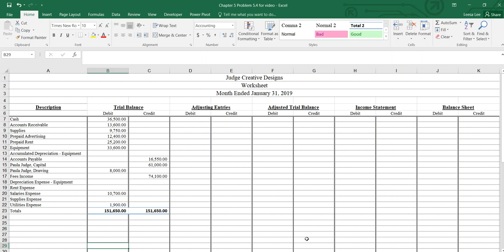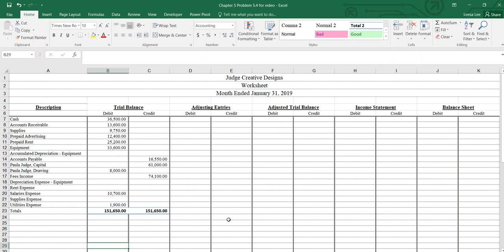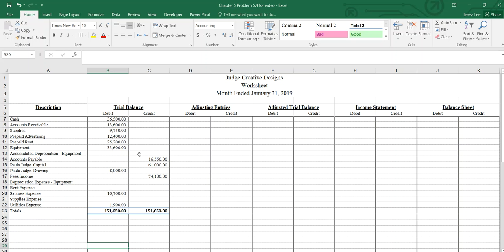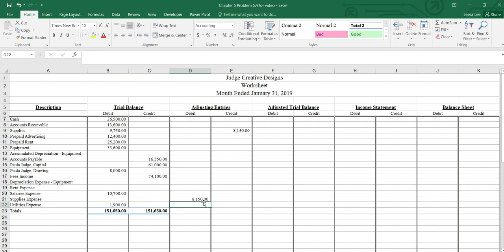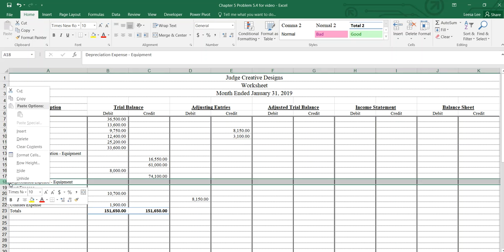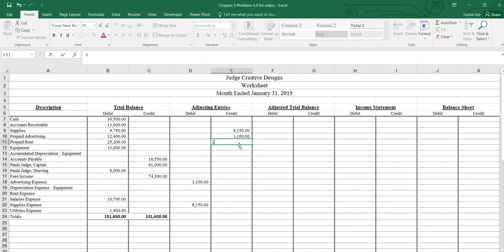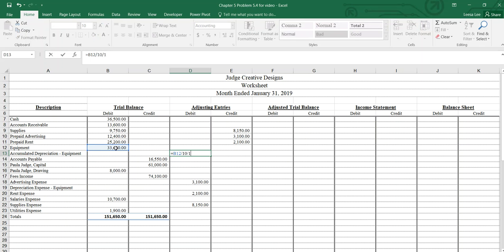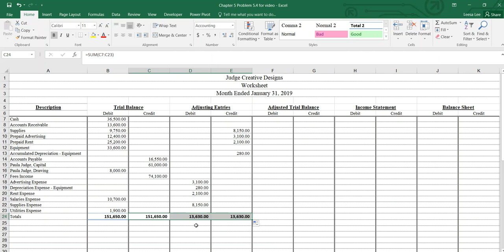2 of 4